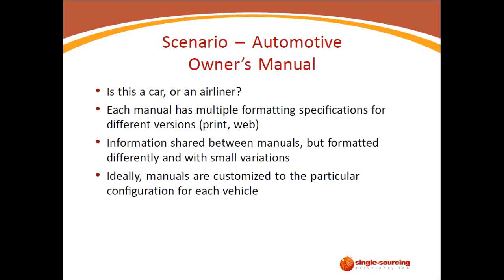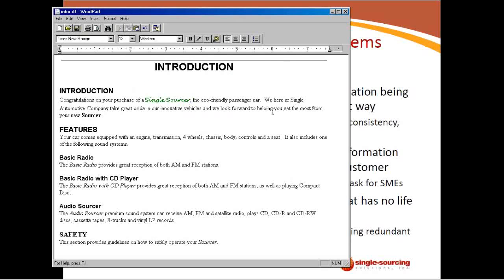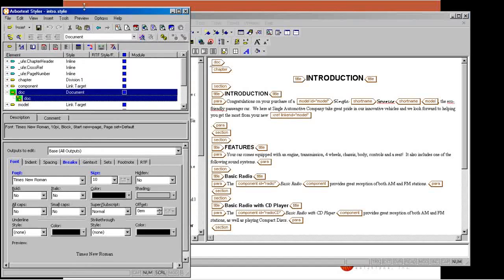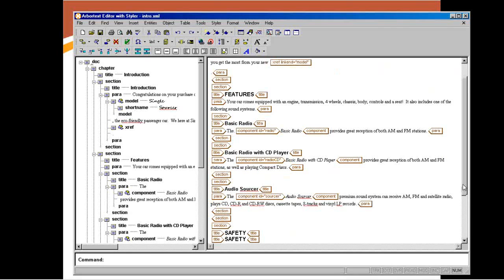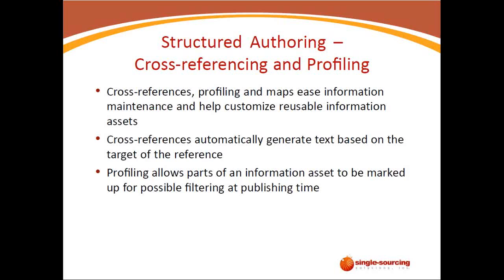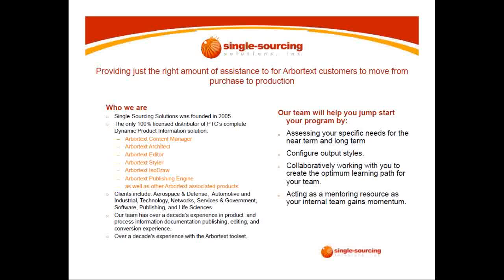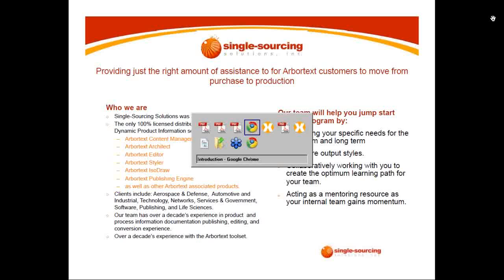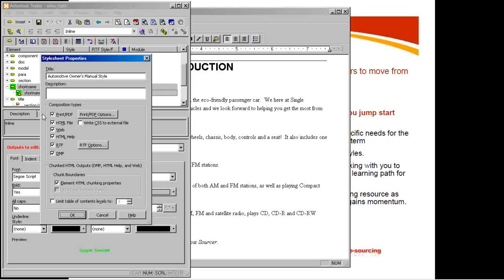CPR For Your Product Information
In an unstructured authoring environment, product information is created without constancy in construction. The process leaves you with information that has no reliability in form, no reusability of information, and degrades the overall productivity in delivering content to the end user.

- No steady pulse of information being generated in the same manner by all content creators.

- Because there is no set standard, anyone creating information can do so in their own style. It's too hard to get formatting right across the entire organization—No Consistency

- Clogged arteries of information begin to back up and choke off throughput. You can't get the product information written up fast enough because you need to spend too much time formatting. Too much time spent on low-value tasks—Low Productivity

- Flat lined content that you can't do anything with. Your information is locked into serving only one purpose at a time and output to only one presentation style. Content is tied to one use and one output form—Little Reusability

In contrast, structured authoring gives you:

- Consistency -- semantic markup allows for consistency of structure. All content is generated in one standardized style.
- Productivity -- applying set styles to content allows you to focus your time on high value tasks such as content creation.
- Reusability -- markup-driven formatting creates structure that allows for profiling.

Slides, show notes, transcripts and other collateral are available to members of the TC Dojo Master Series and to customers of Single-Sourcing Solutions